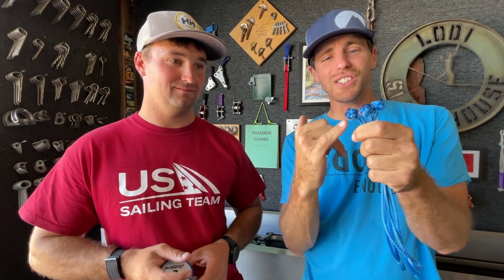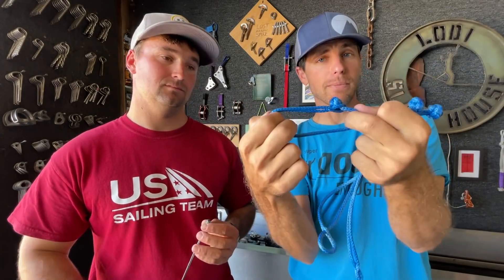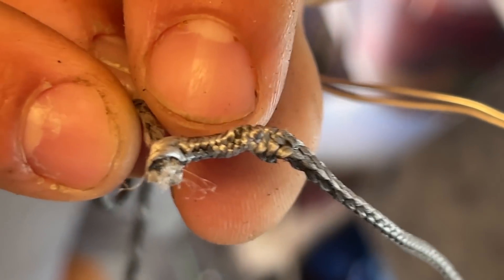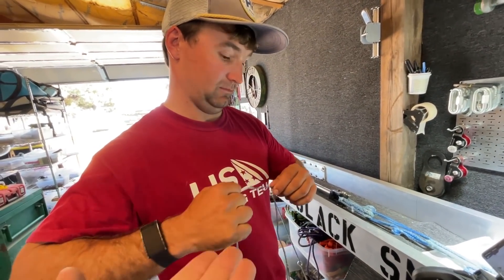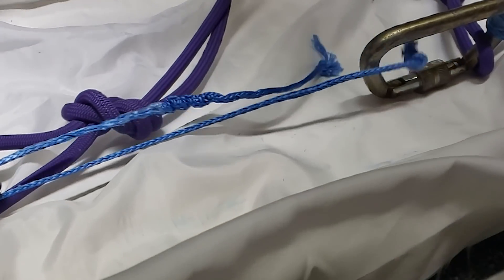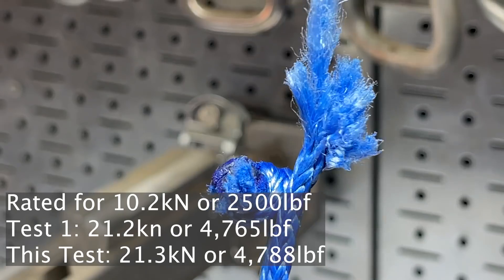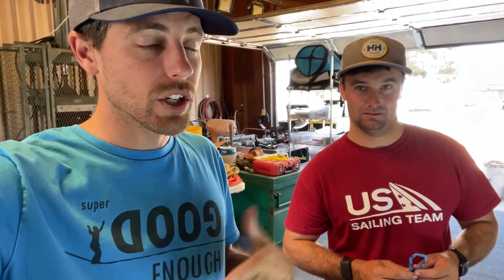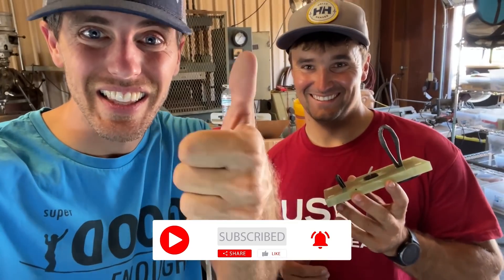Sailing Soft Shackles - Diamond Knot vs Button Knot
David Lienbenberg (@jumbosailing) does professional sailing and brought his diamondknot softshackles for us to break test. Then we compared them to the buttonknot that has more strength because it makes the diameter bigger for the noose. The button knot was getting 25% to 30% more strength than the diamond knot. 2mm and 1/8" (3.2mm) were tested in this video.

OUR RESULTS and TIMESTAMPS:
***2mm Dyneema is rated for 3.95kn or 890lbf***
***3.2mm (1/8) Dyneema is rated for 10.2kN or 2,500lbf***
00:00 What are diamond knots
02:53 Test 1 - 2mm Diamond 7.5kN or 1,686lbf
04:02 Test 2 - 2mm Diamond 7.0kN or 1,573lbf
04:17 Test 3 - 2mm Diamond 6.6kN or 1,483lbf
05:01 Test 4 - 2mm Eye to Eye 3.6kN or 809lbf
06:30 Test 5 - 2mm Diamond 5.05kN or 1,135lbf
08:07 How to tie a Diamond Knot
10:23 Test 6 - 2mm Diamond 6.1kN or 1,371lbf
10:55 Test 7 - 1/8" Diamond 21.2kN or 4,765lbf
11:29 Test 8 - 1/8" Diamond 21.3kN or 4,788lbf
11:48 Test 9 - 1/8" Diamond 22.5kN or 5,058lbf
13:11 Test 10 - 1/8" Eye to Eye 12.4kn or 2,787lbf
14:07 Test 11 - 1/8" Button Knot tied wrong 13.6kN or 3,057lbf
14:59 Test 12 - 1/8" Button Knot correct 27.7kN or 6,227lbf
15:46 Test 13 - 2mm Button Knot 9.45kN 2,124lbf